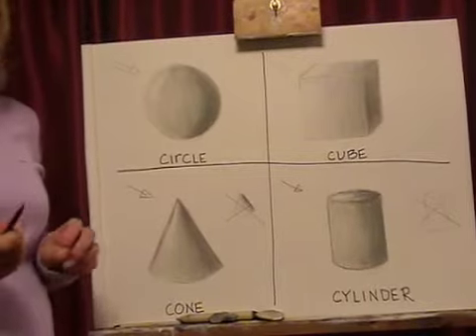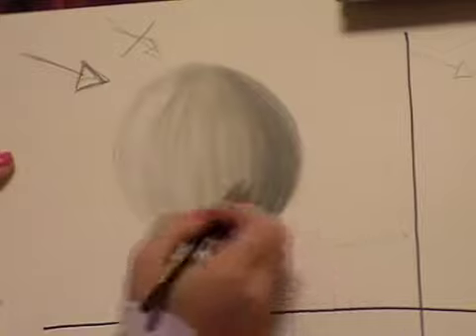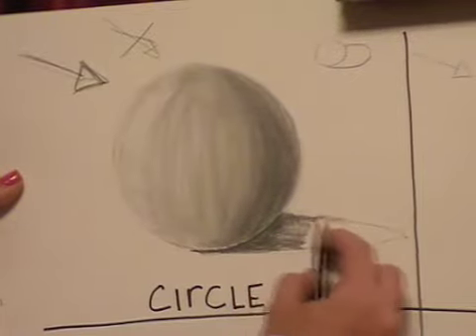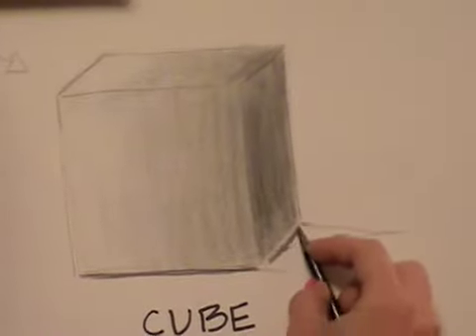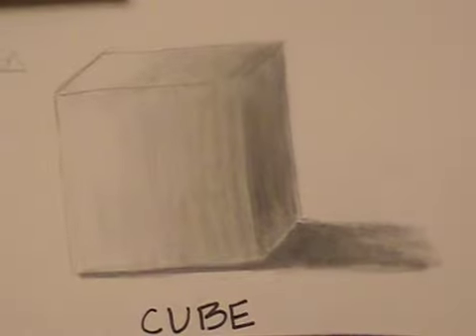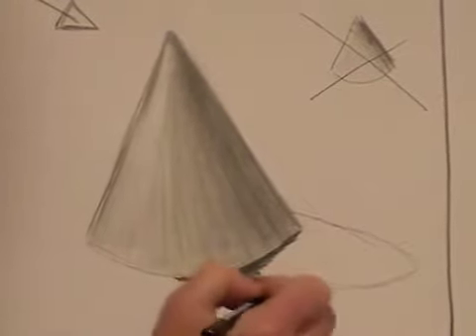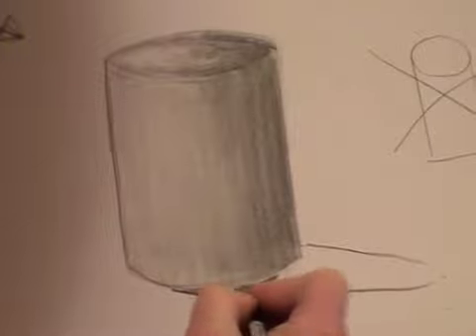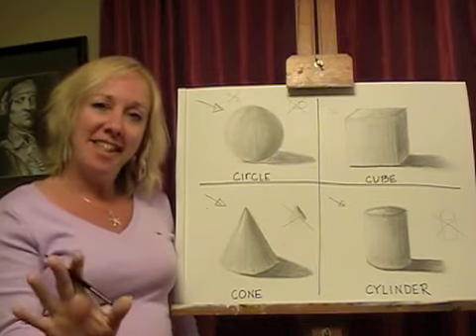How to Make Drawings Look 3D- Part Two: Casting Shadows: The Art Studio at Willard Beach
Make your drawings look 3d, or more realistic.This tutorial goes over casting shadows for basic shapes- a circle, cube, cone and rectangle. for more tutorials, webinars, to buy original artwork and prints, and commissioned pieces.